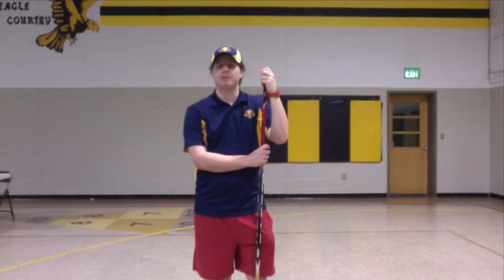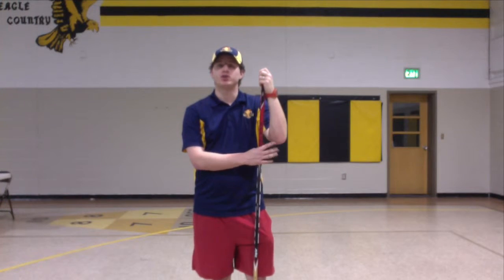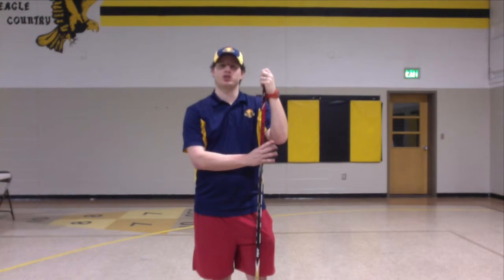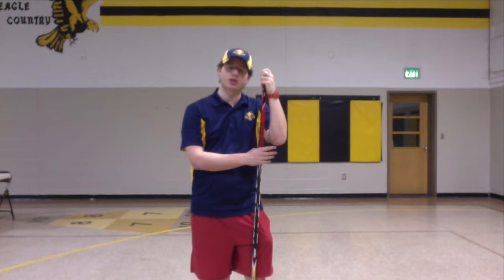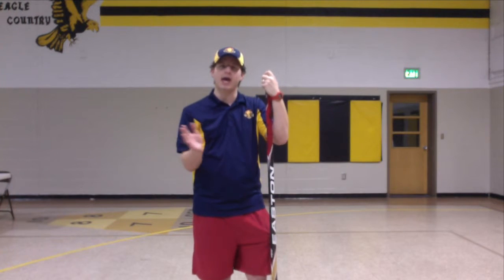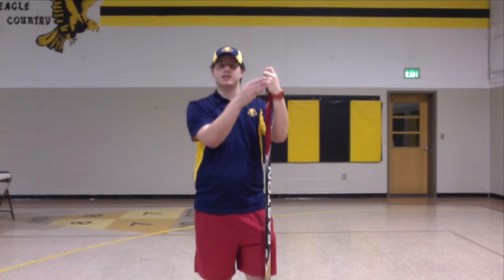Lighting The Way Wellness Shooting Week 2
Lamp Lighters Hockey Ministry's Lighting The Way Wellness: Shooting Week 2